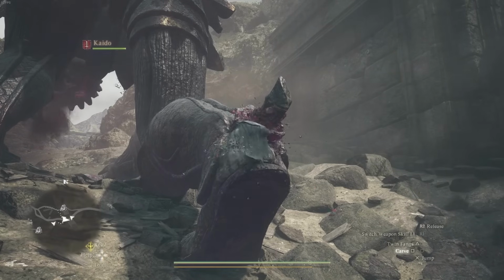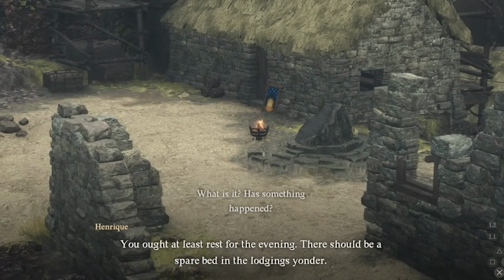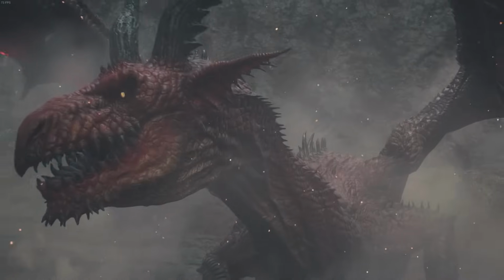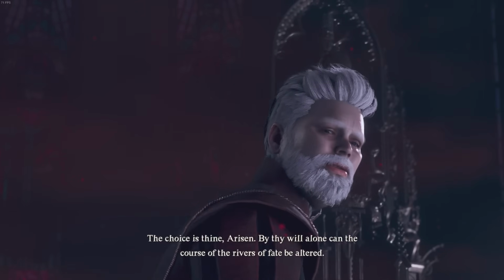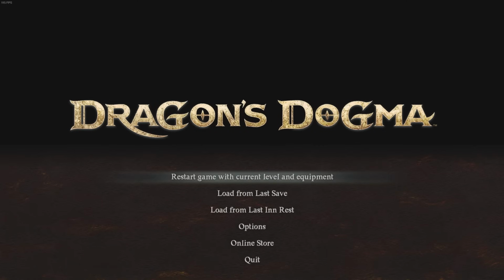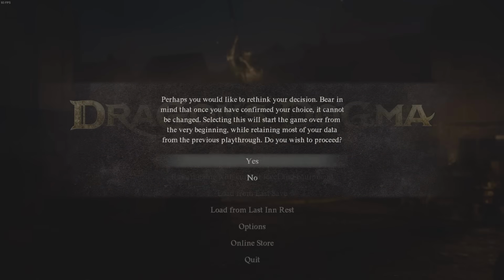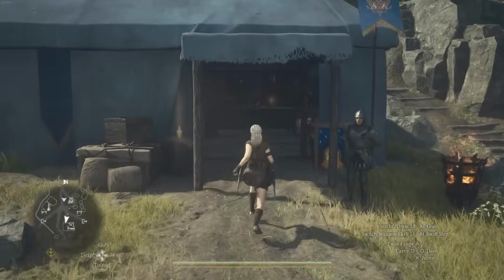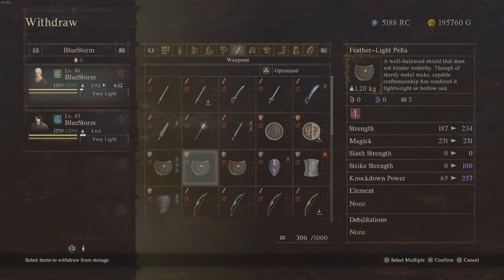What HAPPENS When you Finish the Game | Start NEW GAME PLUS ► Dragon's Dogma 2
This is a showcase and guide video on what happens after you finish the game and how to start a new game while keeping all your stuff on the Dragon's Dogma 2 video game.

0:00 The Guardian Gigantus is the final quest before the End
0:19 How to defeat the Colossus
0:53 LAST CHANCE TO SAVE the game at Inn
1:27 NPC Fight
1:48 Walk away OR Fight the Dragon
2:20 How NOT to use the Powered Godsway Blade
3:00 How to beat the Dragon Boss
3:58 The End Credits
4:21 Sit on the Throne OR Speak to the Ghost
4:46 What happens if you talked to the Ghost
5:22 What happens if you sit on the Throne
5:33 How to start NEW Game Plus
6:34 What happens in New Game Plus
8:32 How to get your Equipment and Skills back